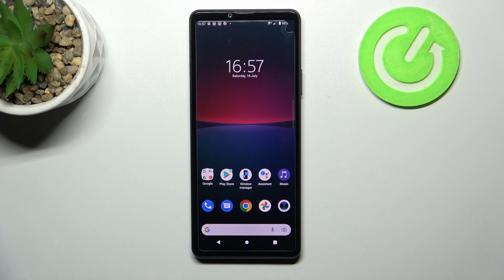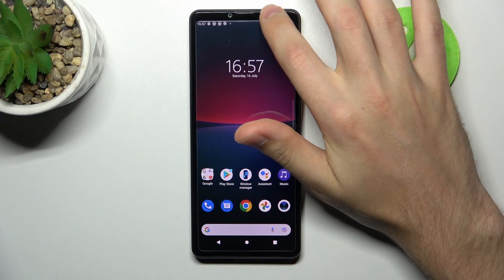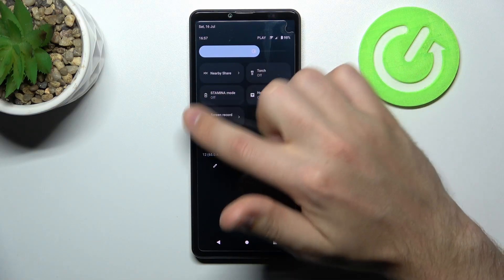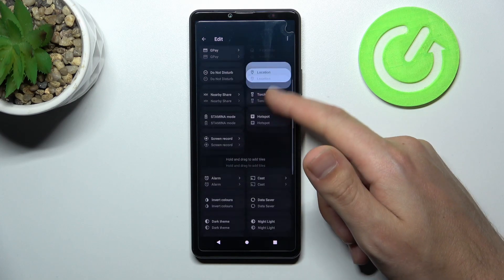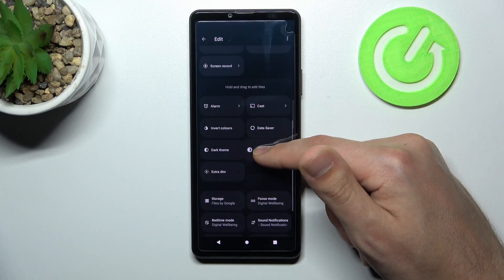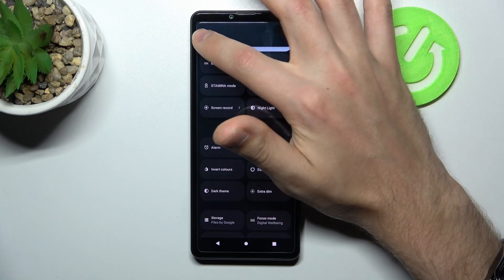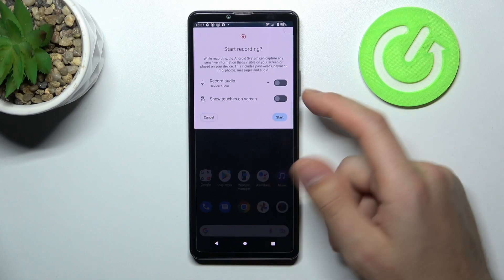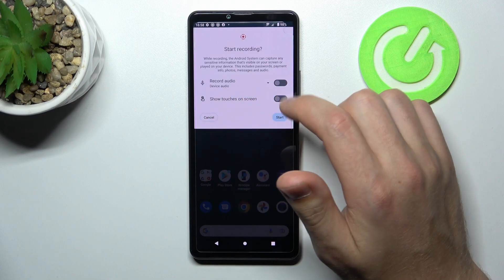Sony Xperia 10 IV - How To Change Screen Recording Sound Settings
If you want to change screen recorder sound settings for Sony Xperia 10 IV, with this video you can learn how to do it. By following our Instructions video you'll see how to easly manage screen reocrding sound settings on Sony Xperia 10 IV. You can find more useful guides on our YouTube channel HardReset.Info! if you have any problem with any kind of device like Smartphone, Smartwatch, Headphones, Routers, Smart TV, etc... solution should be there!

How to adjust screen recording sound settings Sony Xperia 10 IV ?
Can i change screen recording sound settings on Sony Xperia 10 IV ?
Sony Xperia 10 IV Screen recording sound options ?
Where can i change sound options on Sony Xperia 10 IV ?